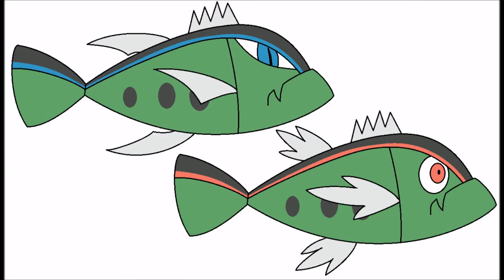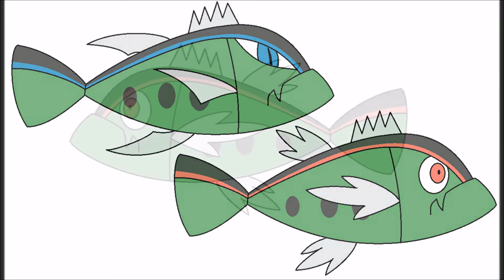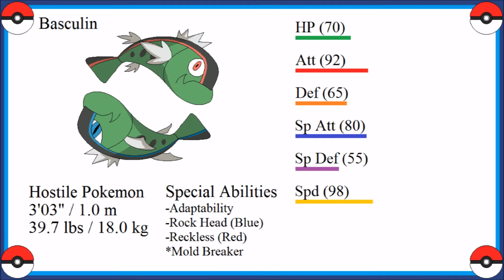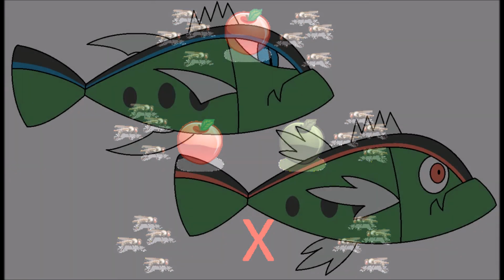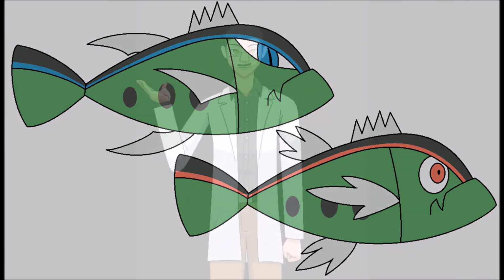Pokémon: Basculin Scientific Analysis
An analysis of Basculin, the Hostile Pokémon.

This is the first of a series of reports designed to provide a full analysis of Pokémon with a realistic perspective.

I apologize in advance for some noise at the beginning of the recording; I am still new at using this kind of technology and am working my way through it all.